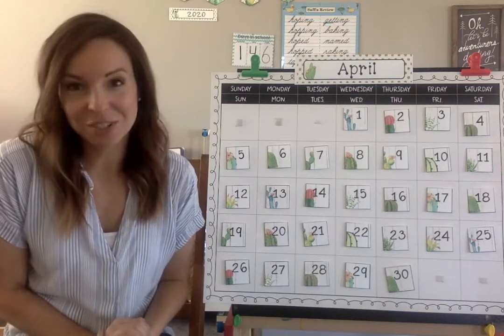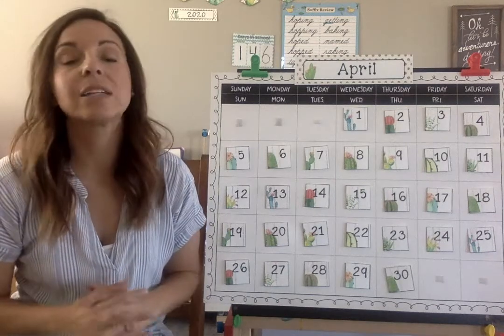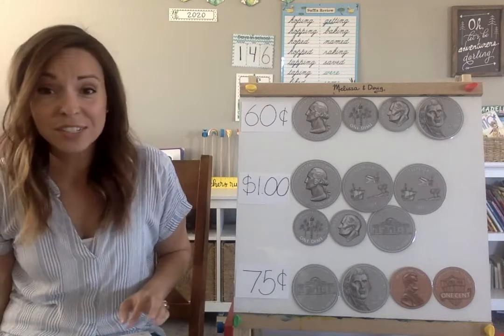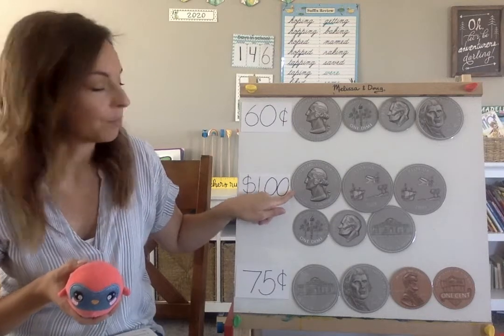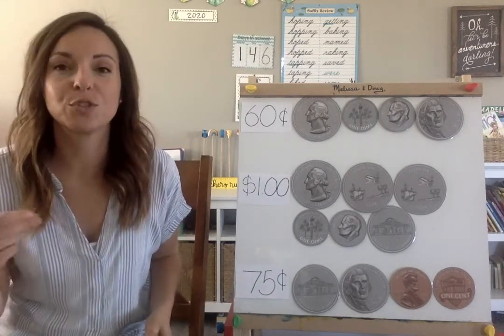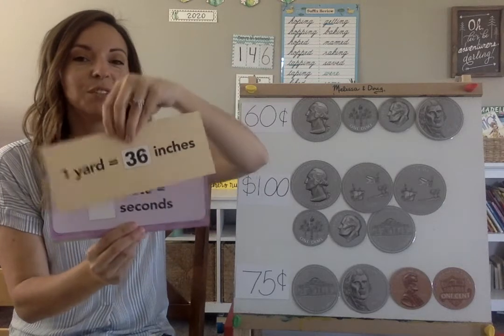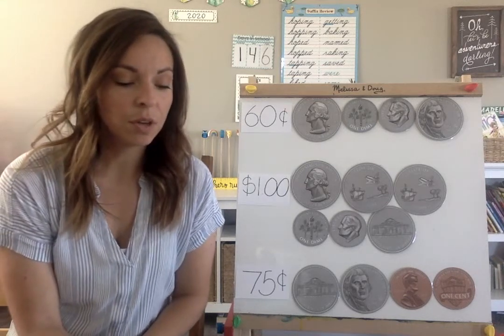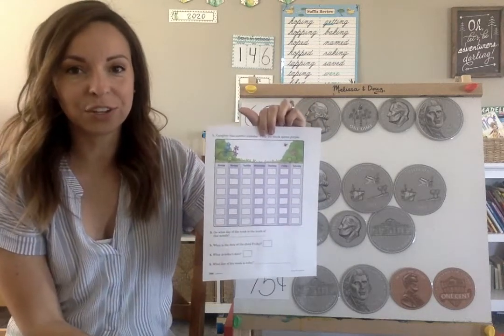Math Lesson 4/21